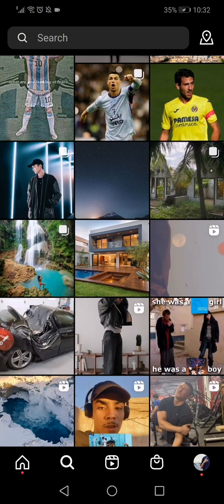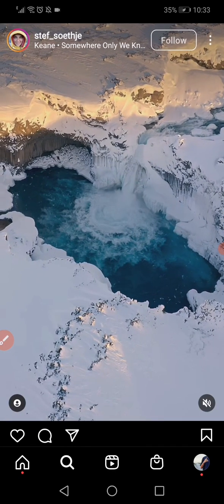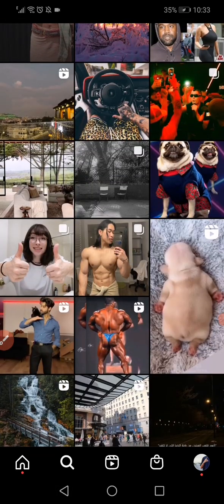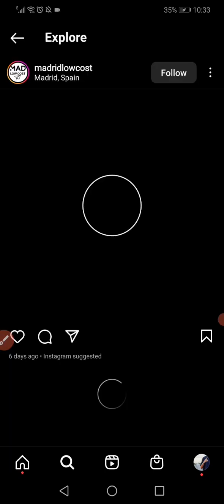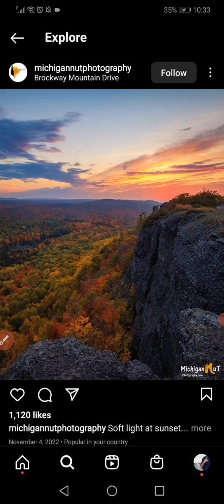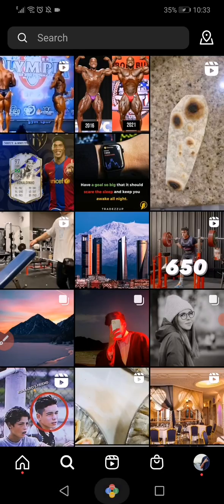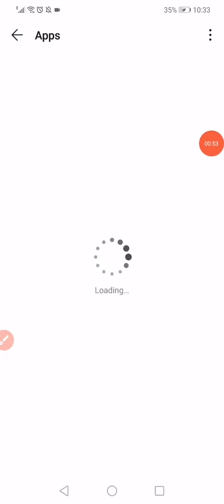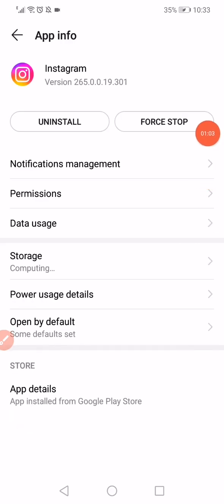How To Reset Your Instagram Explore Page